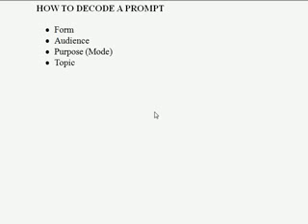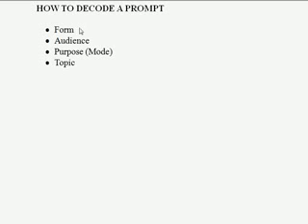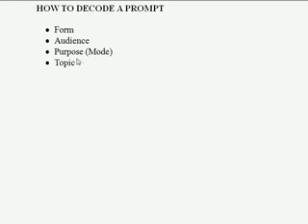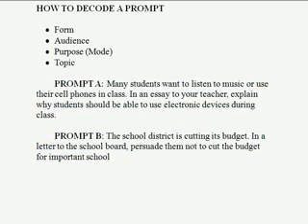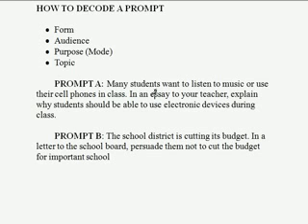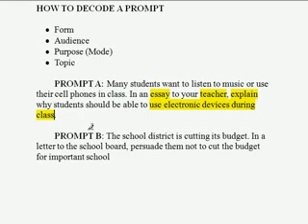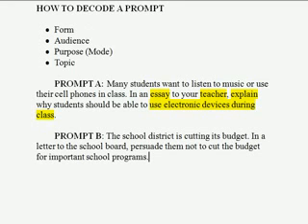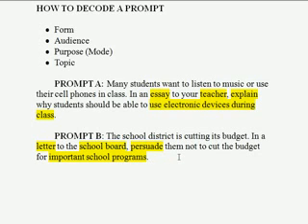Decode a prompt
How to decode a writing prompt